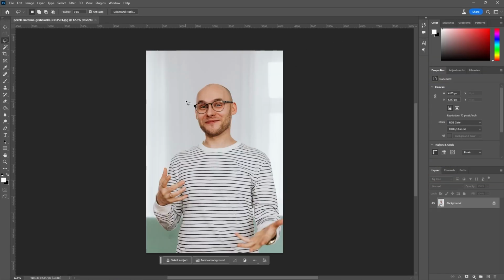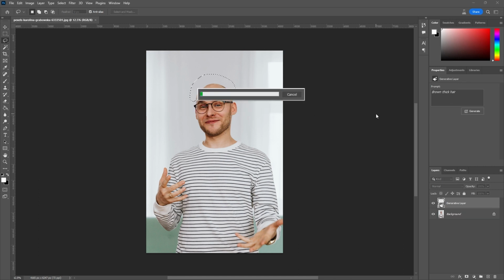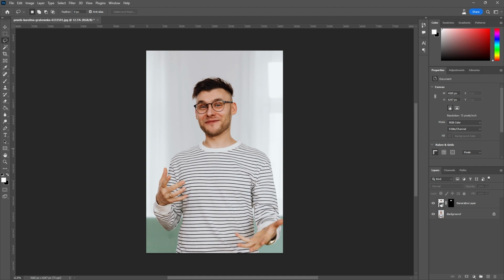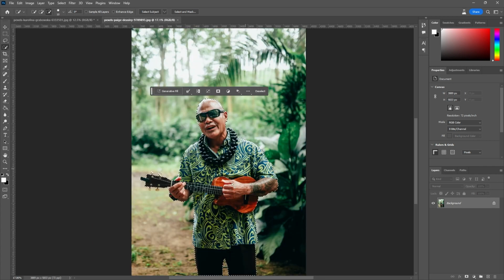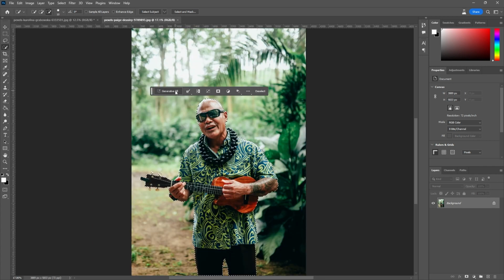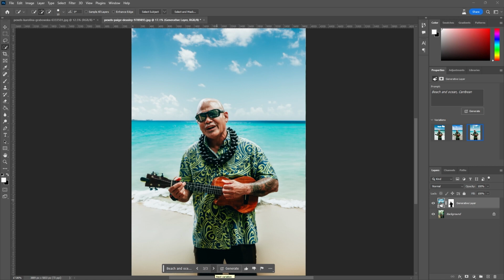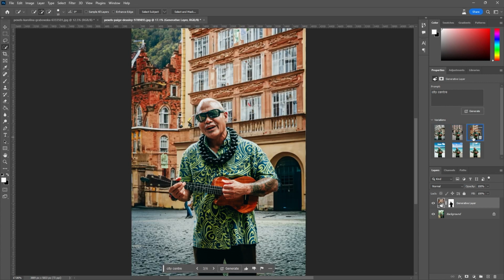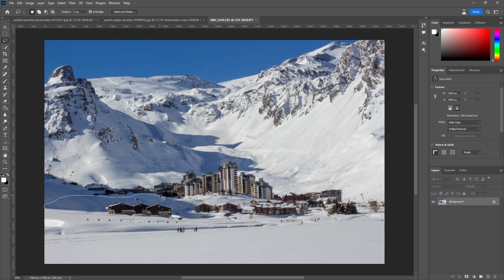3 More INSANE Generative Fill uses In Photoshop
In this video, we're going to show you 3 more INSANE Generative Fill uses in Photoshop. These techniques are superfast, quick, and easy to use, and they're perfect for creating creative effects in your images.

If you're looking for ways to add a little bit of excitement to your images, then you've come to the right video! By using these Generative Fill techniques, you'll be able to create some amazing effects in no time at all!

00:18 - Adding Hair to a model
01:00 - Changing the background of an image
02:32 - Adding a lake to an image